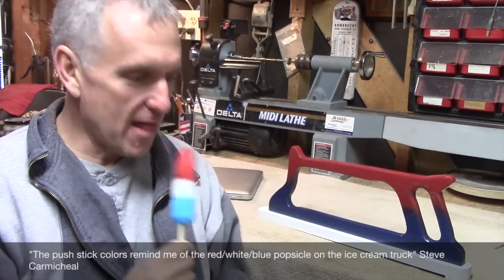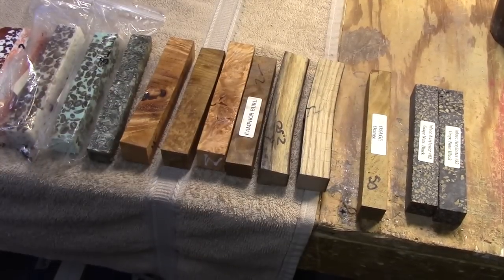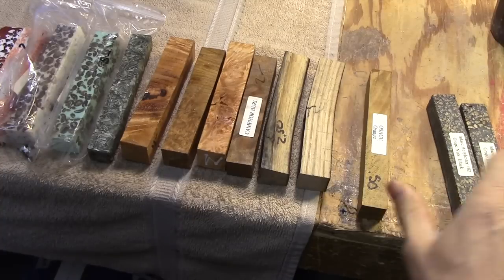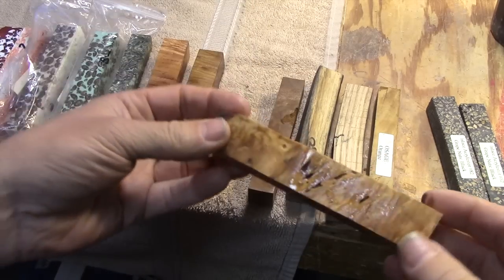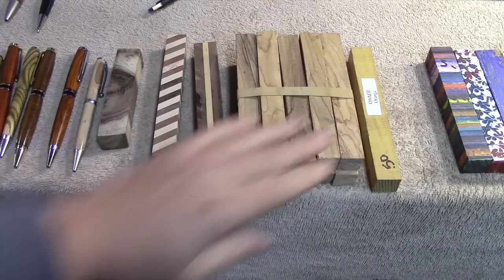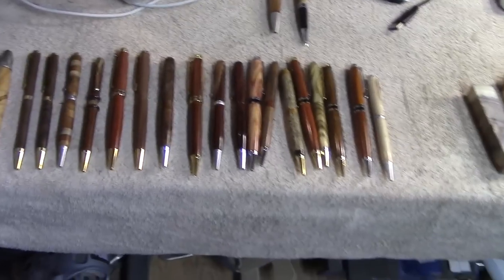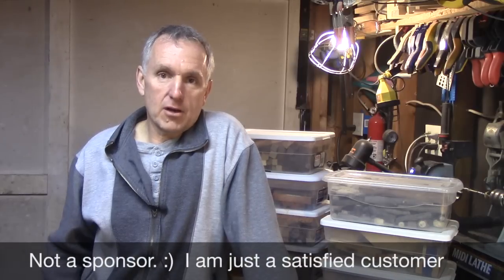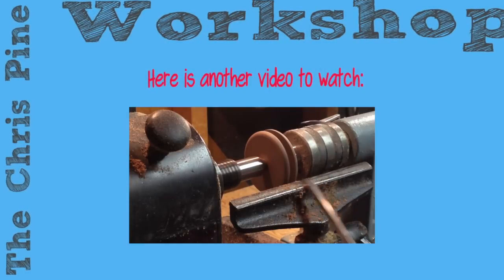Time with Pine 2015 #7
Last weeks project is a couple pens. I still enjoy pen turning very much. The click pen got a lot of comments and this is the first type of this pen that I have done. I am sure there are other styles out there and if you prefer that type of pen you now have that option.

 Tell Ryan Chris Pine sent you! :)

Etsy Store: